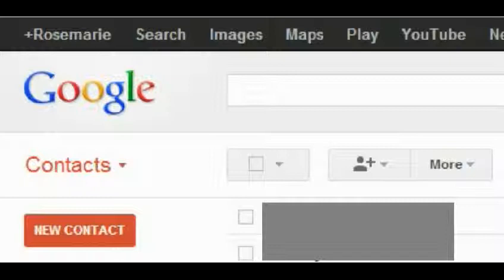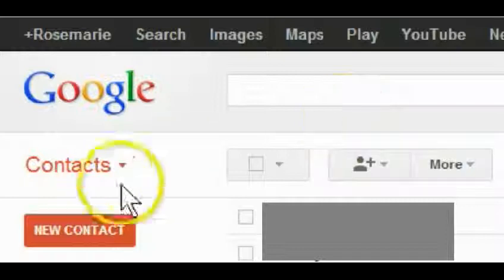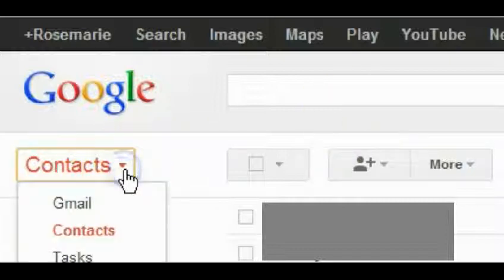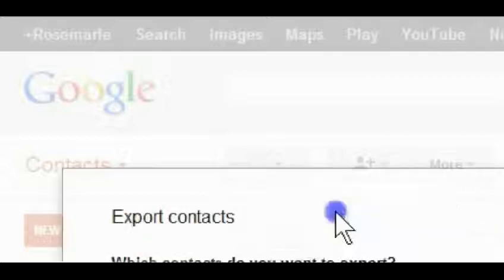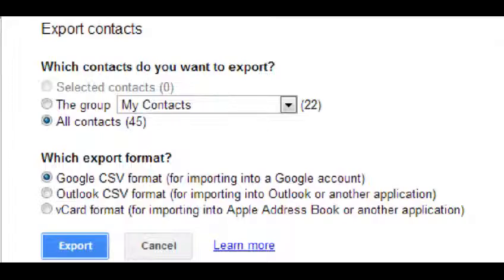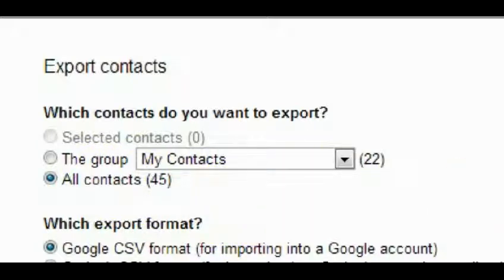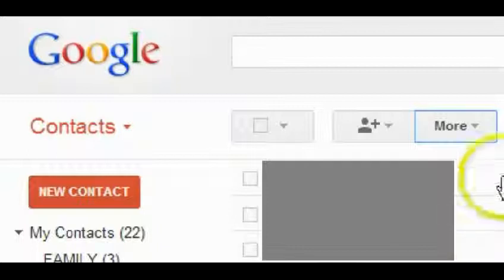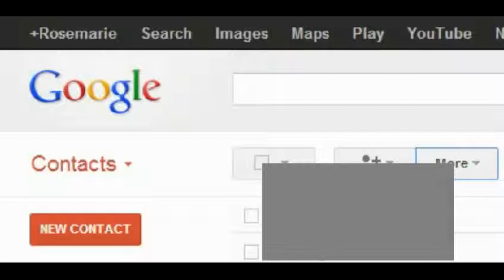How To Save / Export Google Contacts for Offline Use, 9-20-13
How to Save Gmail Contacts to your computer:

Sign into Gmail

Under the Gmail Arrow (on the left) Select Contacts

Under the More tab, select Export

Choose the format and click on 'Export' to save to your computer.

I am making such material available in an effort to educate and advance understanding of the content contained in the film selection & musical accompaniment. The material in this video is distributed without profit and is for informational, research, and educational purposes only.